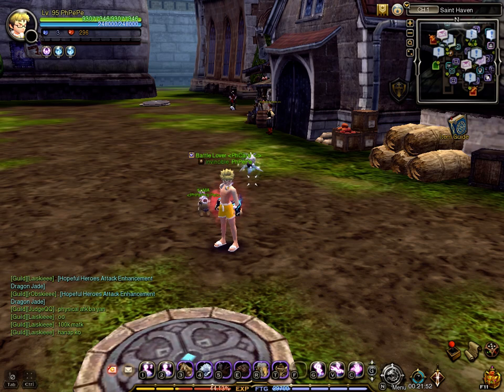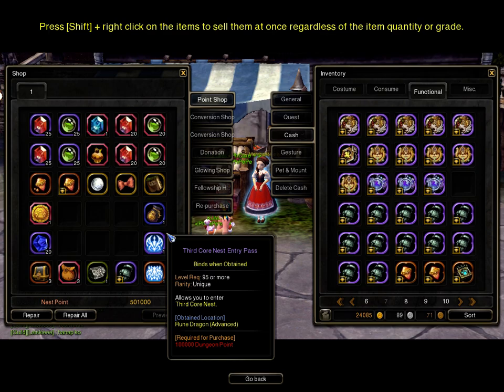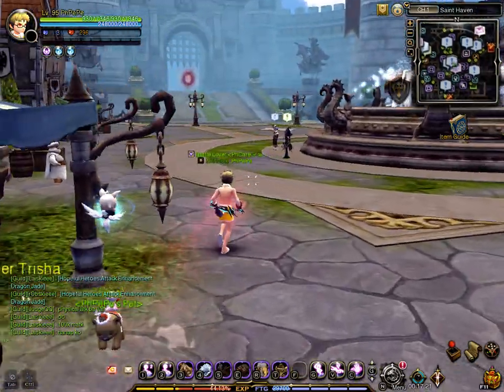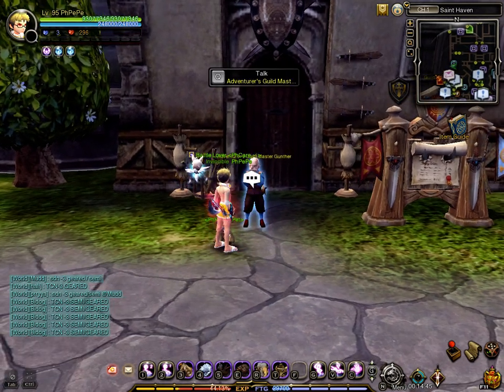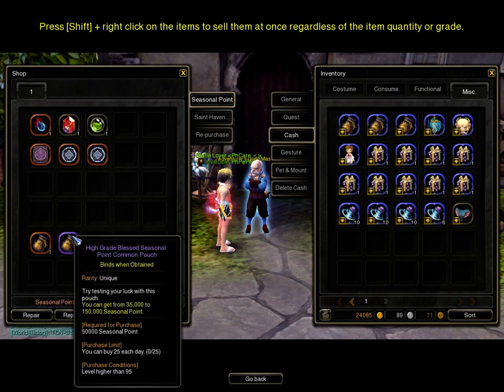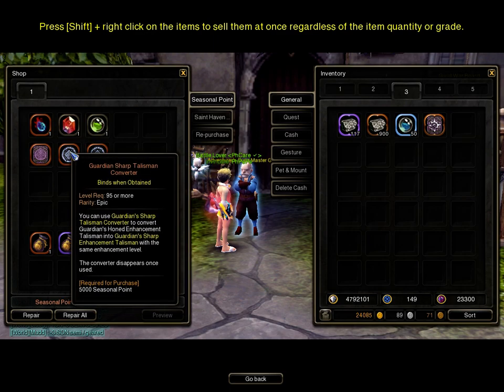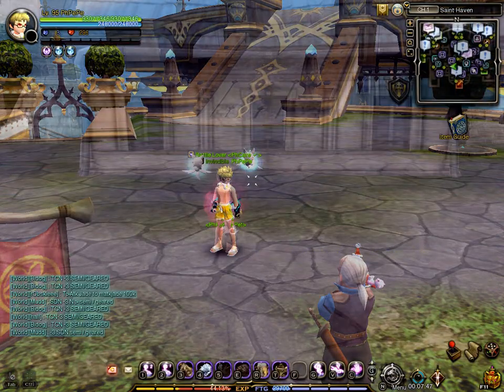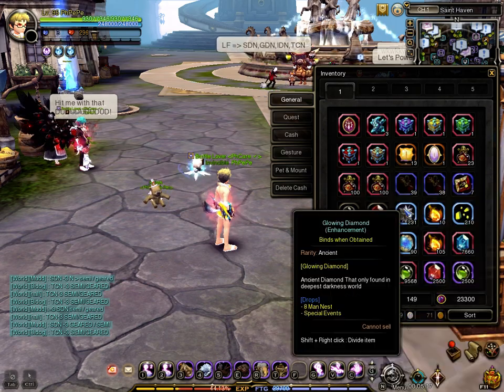EX-Fortlock DN Spirit, Title and many more!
This guide will cover Spirit, Titles, Guardian Talisman, Ex Wings, Ex Mounts and weapon costume. Have more questions?

Check out the Channel for many more guides!

Special thanks to Moonloot!